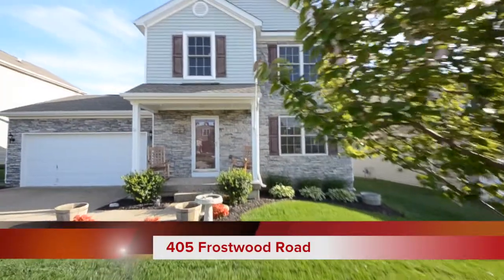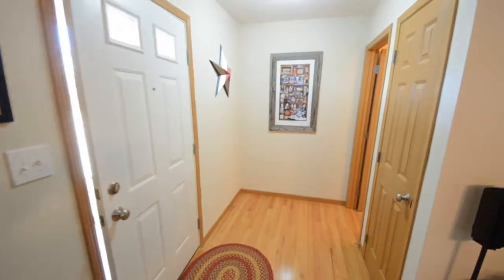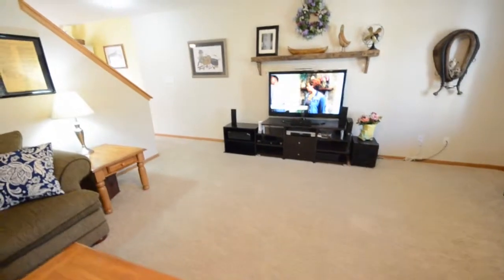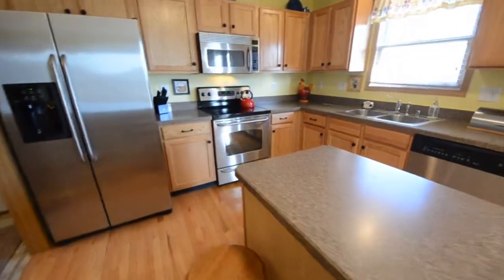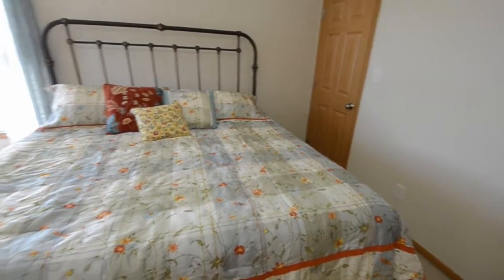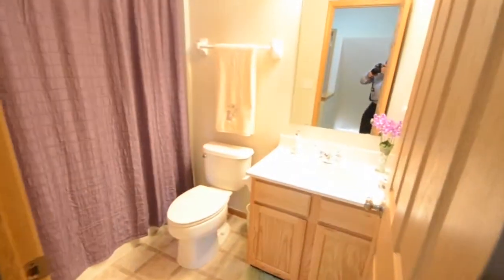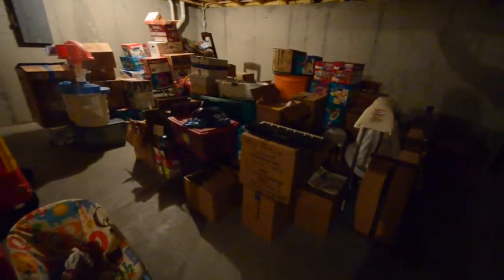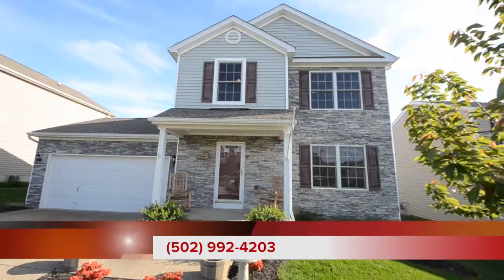Wonderful updates and a full basement! See 405 Frostwood Road, SHELBYVILLE, KY 40065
Elegant, Updated, and a Full basement! This 1 1/2-story home is in move in condition! Youll appreciate the Great Curb Appeal then Walk past the covered front porch and into an open floor plan. A Hardwood entry foyer opens to the large family room with half bath! Theres Hardwood flooring again in the eat-in kitchen, which features an abundance of cabinets and counter-top space. The kitchen also features a center island and stainless steel appliances. The dining area opens to the large deck and backyard. The 2nd floor features a master suite with master bath and 2 closets one a walk-in. The guest bedrooms are good sized with large closets. The basement is large. The remainder of the builder's structural warranty remaining will transfer to the new homeowners.   For more information on this Louisville Home, or information about Louisville Real Estate or to work with the hardest working Real Estate Team in Louisville Kentucky "The Medley Sokoler Team" head